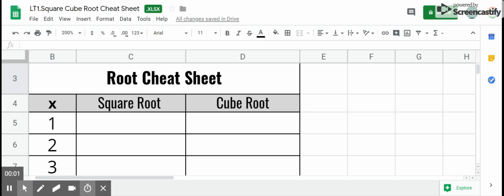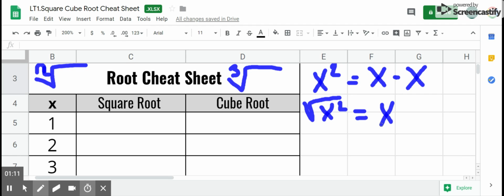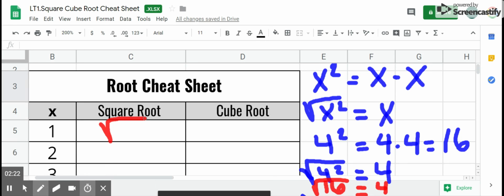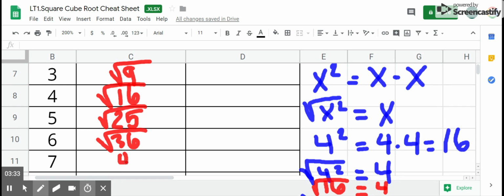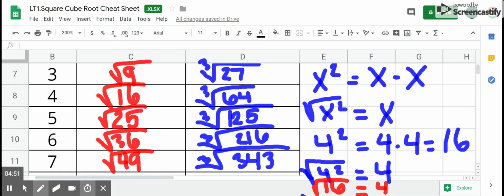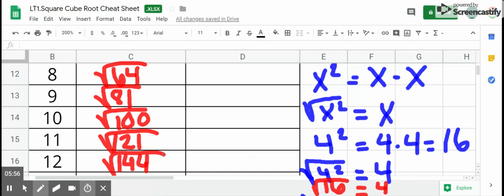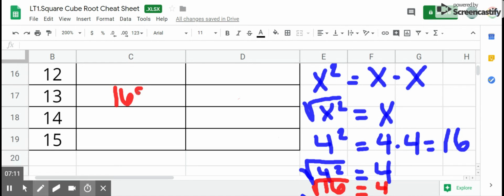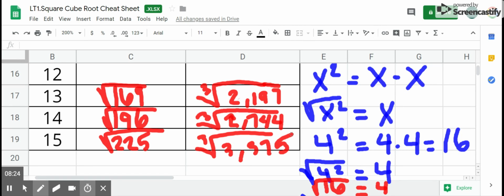LT1.Square Cube Root Cheat Sheet.xlsx - Google Sheets